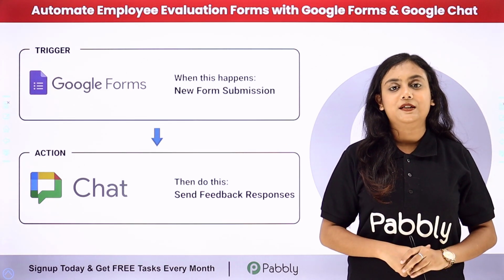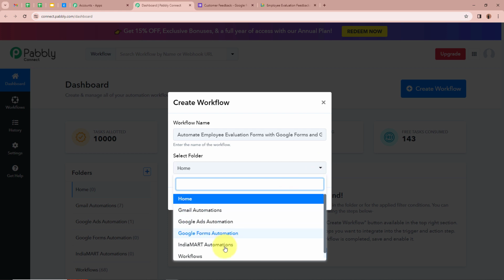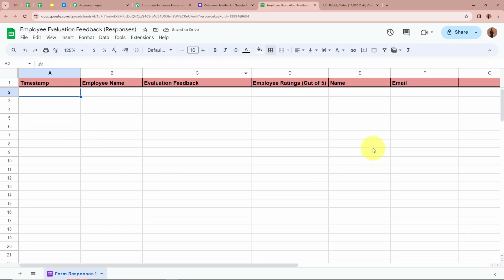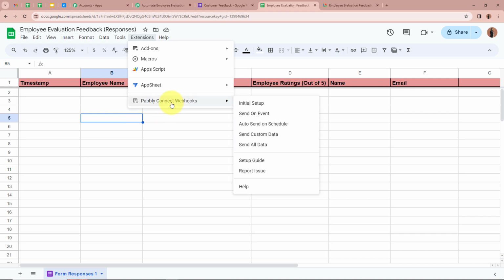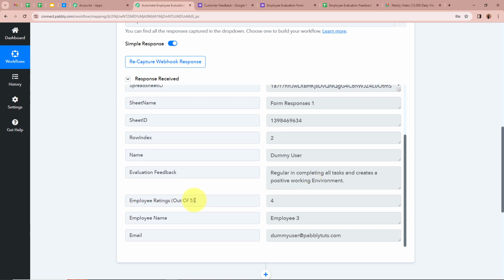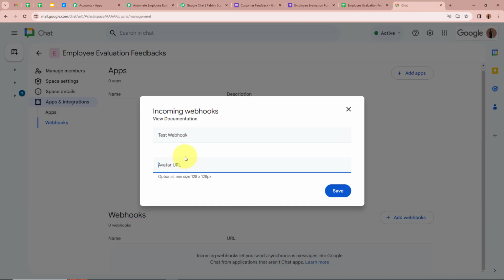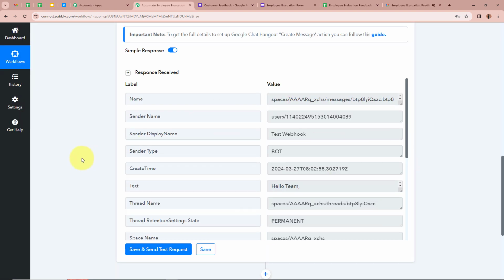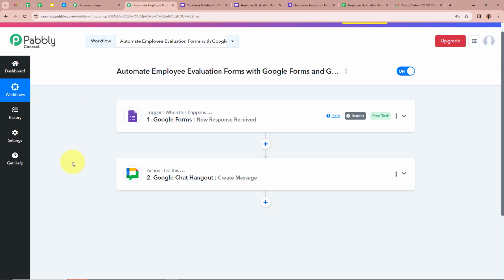Automate Employee Evaluation Forms with Google Forms and Google Chat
In this tutorial, we'll guide you through the process of automating evaluation forms using Google Forms and Google Chat, allowing for efficient evaluation processes and streamlined communication.

Discover: Learn how to set up an automated workflow using Google Forms to create evaluation forms and Google Chat to notify evaluators and collect responses.

Learn: Explore the configuration steps within Google Forms to design and customize evaluation forms according to your specific requirements. Additionally, understand how to set up triggers in Google Chat to notify evaluators about new evaluation requests.

Explore: Customize the integration between Google Forms and Google Chat to ensure seamless communication and efficient data collection. You can tailor notifications, form fields, and response handling to suit your evaluation workflow.

Experience: Experience the benefits of automating evaluation processes with Google Forms and Google Chat. By integrating these platforms, you'll streamline the evaluation workflow, enhance collaboration among evaluators, and ensure timely feedback.

1. Automation: Pabbly Connect offers automation capabilities that can help you automate mundane and repetitive tasks. This allows you to save time, money and resources.

2. Integration: Pabbly Connect provides a wide range of integrations so that you can connect different web services with each other. This helps you to create smarter workflow processes and make your business more efficient.

3. Security: Pabbly Connect takes security seriously and provides an industry-standard security system to protect your data and applications.

4. Scalability: Pabbly Connect is highly scalable and allows you to easily add new applications and services to your workflow.

 5. Cost-effective: Pabbly Connect is cost-effective and provides plans for different business sizes.